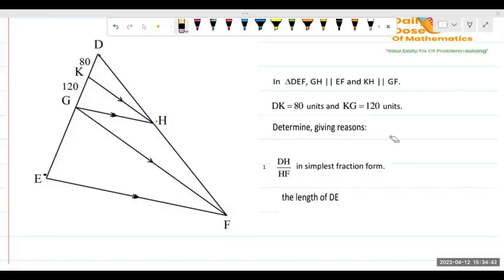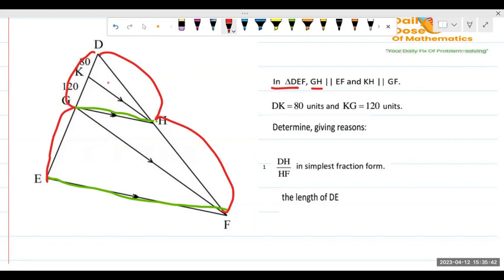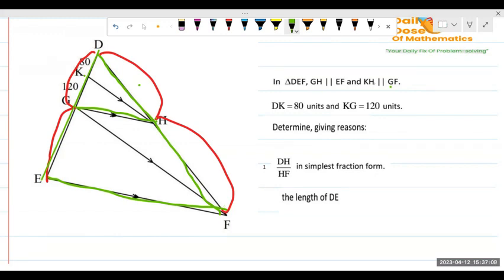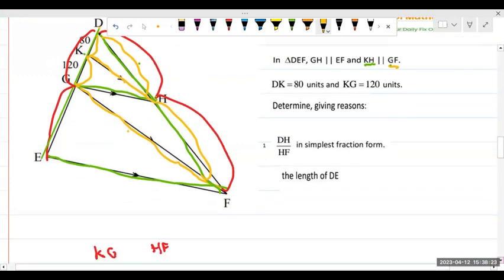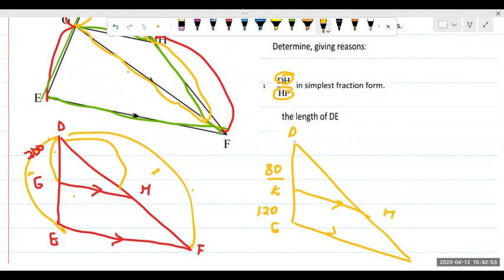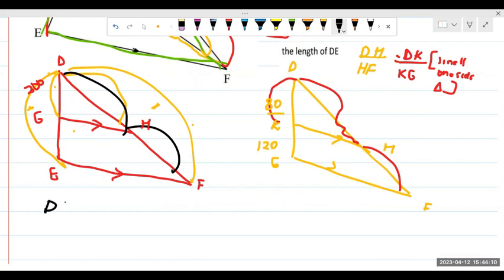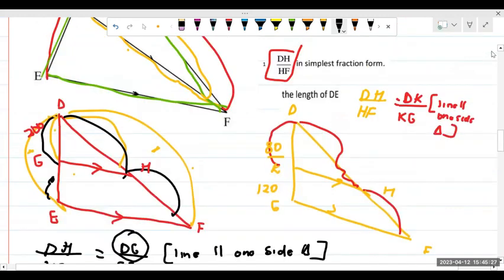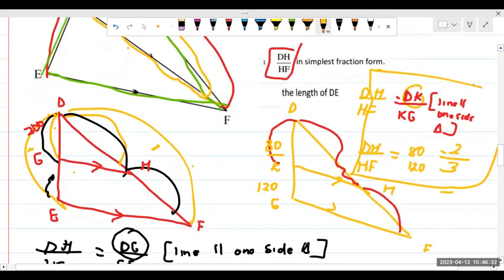3 Determine giving reasons the ratio of a length using proportionality theorem with more parallel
3 Determine giving reasons the ratio of a length using proportionality theorem with more  than one parallel line, identify triangles to work with

New video are posted Monday to Friday in line South Africans caps document! feel free to leave a comment suggestion on some of the challenging mathematics question you like us to do videos to watch

0:00  Define a ratio
0:10 Reading statement highlight important info
2:05 Using parallel to identify triangles
3:50 Draw triangle to work on
4:30 find equal ratio using question statement
5:25 Use prop theorem in triangle 1
5:55 Use prop theorem in triangle 2
8:15 Choose correct solution
8:40 Activity 2